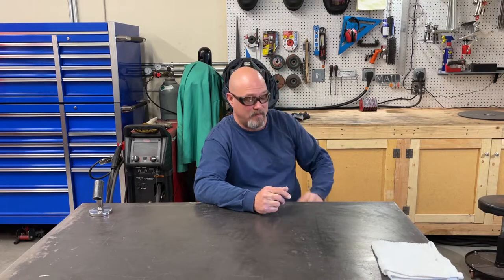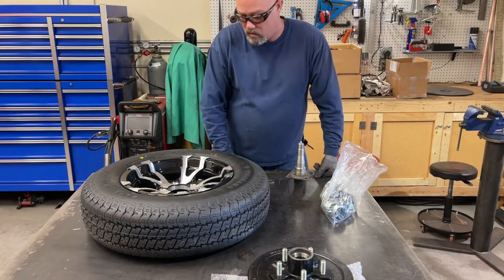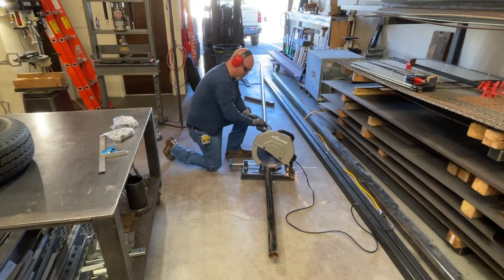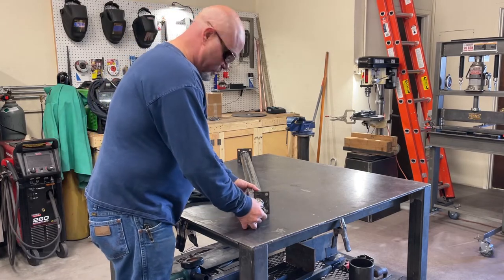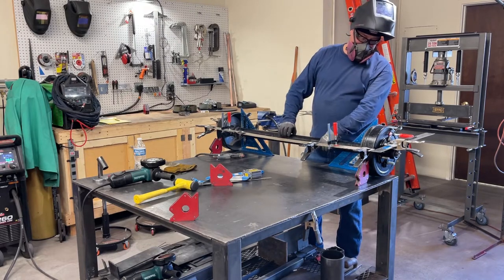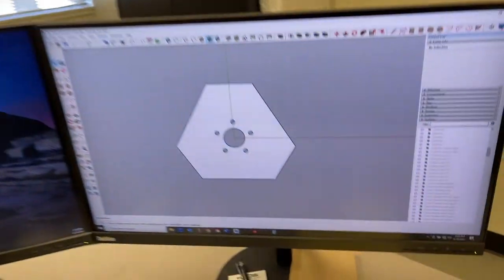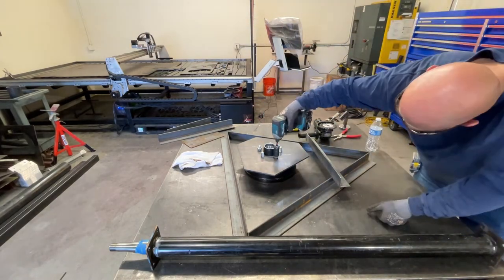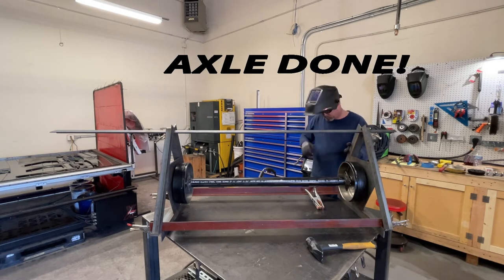DIY Smoker Trailer Build Part 1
In this multi part series, I will show step by step fabrication of a trailer mounted smoker.  In part 1 of this series I will introduce the design and show the axle build.